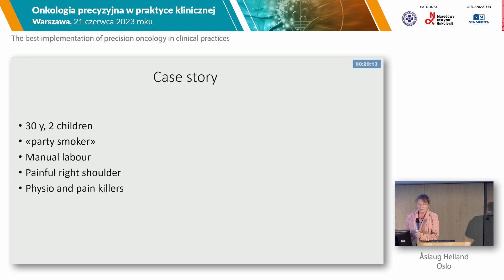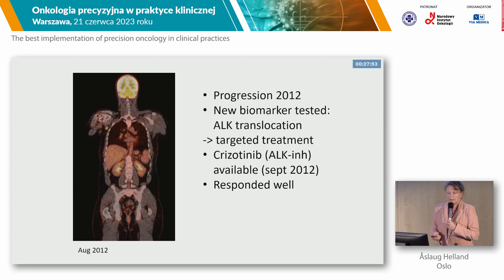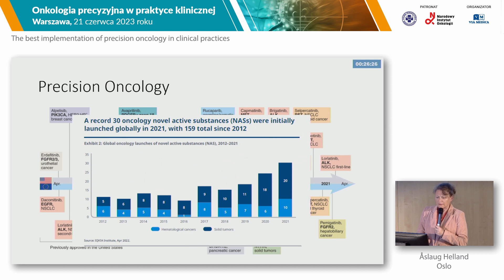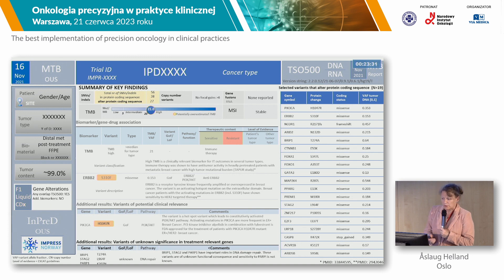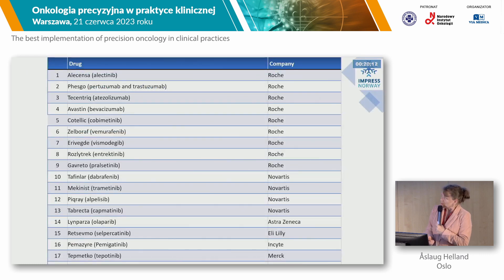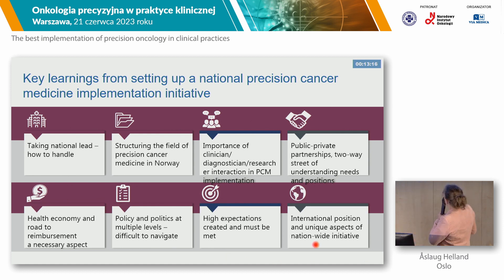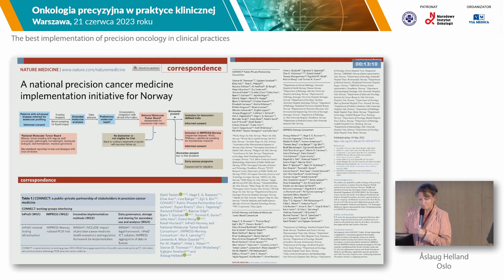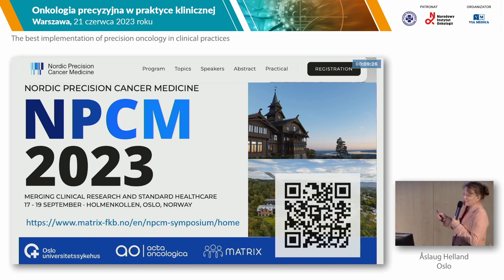The best implementation of precision oncology in clinical practices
Subtitles are available : go to "setting" and select your language !

Advantages and limitations of precision oncology in clinical practice - Warsaw, 21.06.23 (webinar replay)

Dr Aslaug Helland is a professor in medical oncology and a research director.
She is also the coordinator for the DRUP-like IMPRESS-Norway (national personalized cancer medicine clinical trial).

She presents the overview of the national infrastructure for precision diagnostics InPreD Norway and the key learnings of the IMPRESS-Norway trial for patients with rares diseases :
• Need National engagement
• Structure the field of precision cancer medicine
• Public private partnerships
• Health economy and reimbursement
• Policy and politics at multilples levels
• Patient’s expectations
• International position

To find out more about the PCM4EU project and precision medicine, discover all of our contents on our youtube channel or on the project